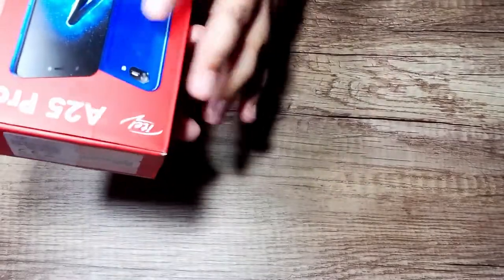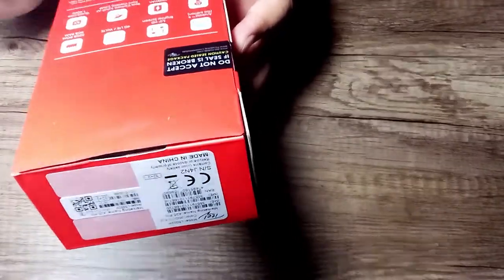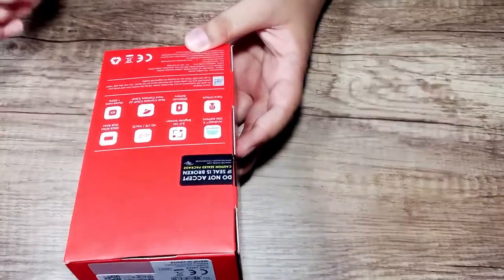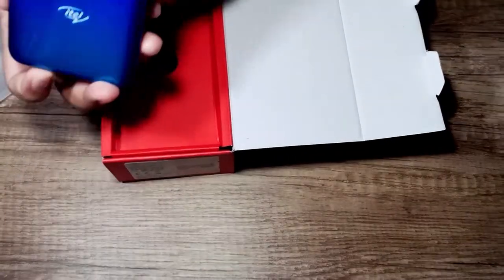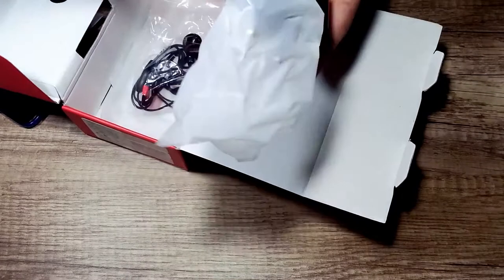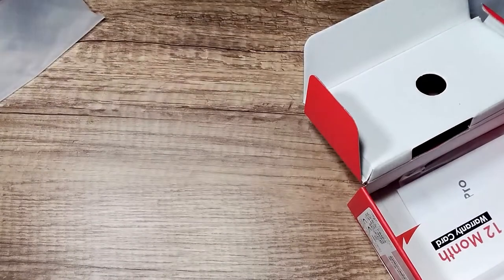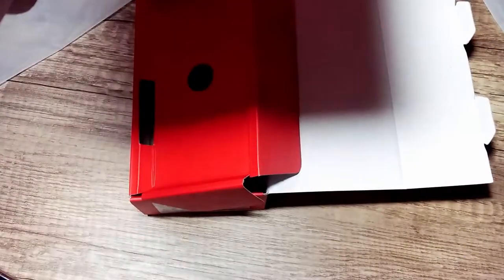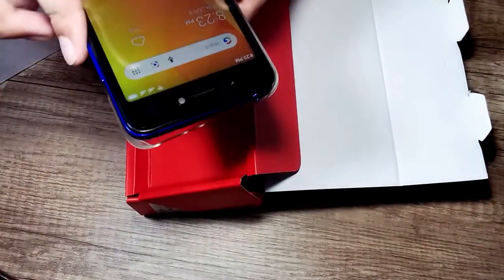best phone under 10000